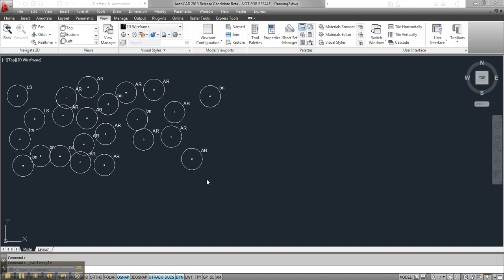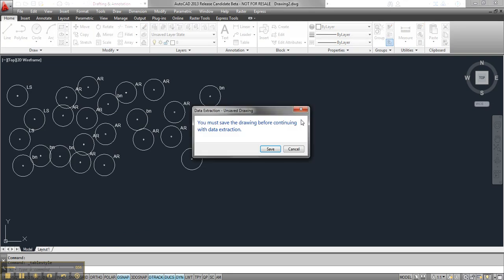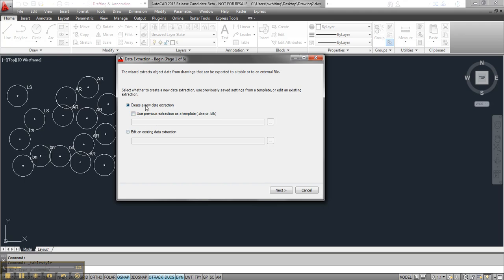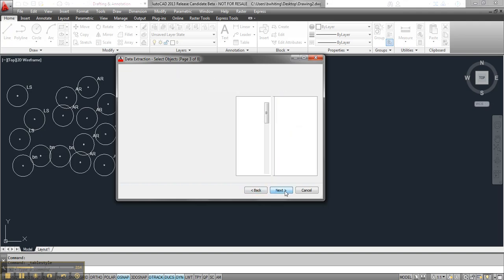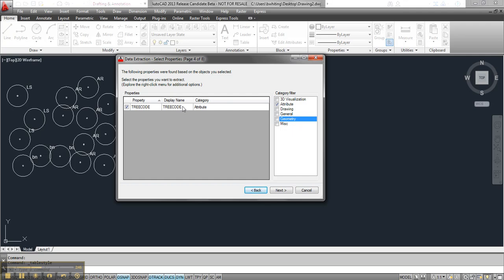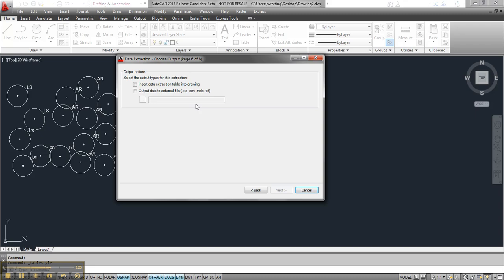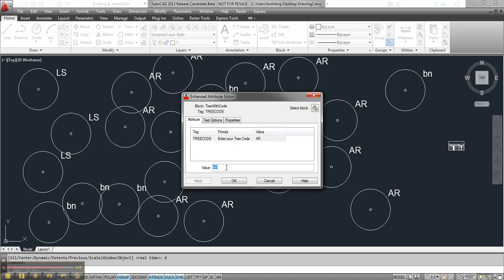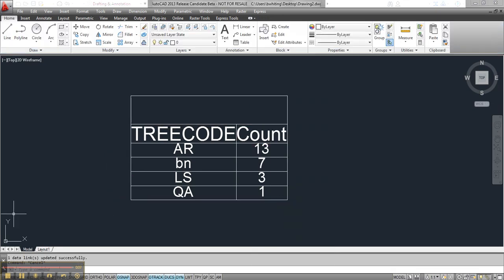Tree With Code Data Extraction